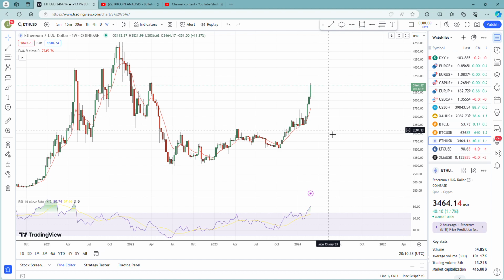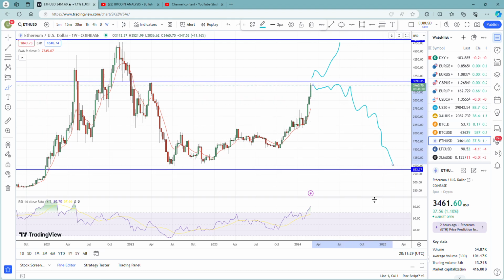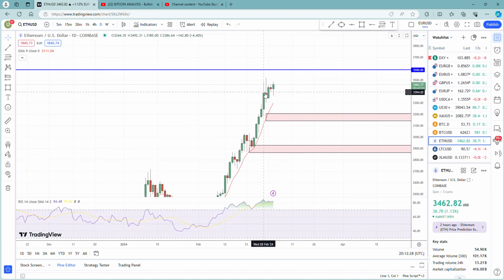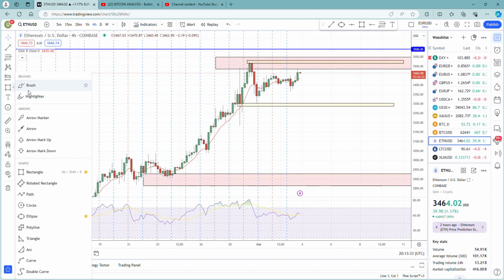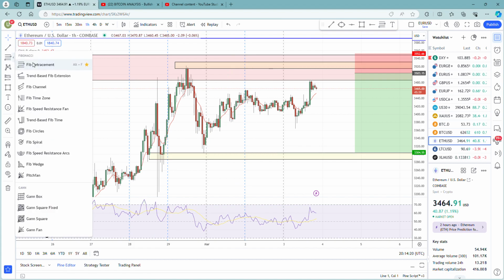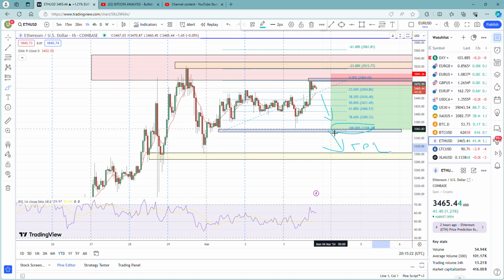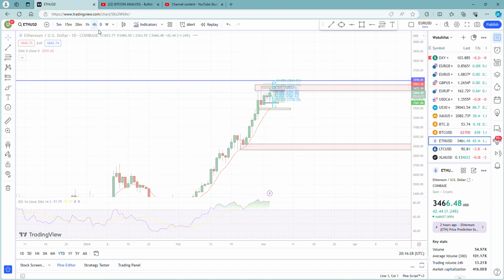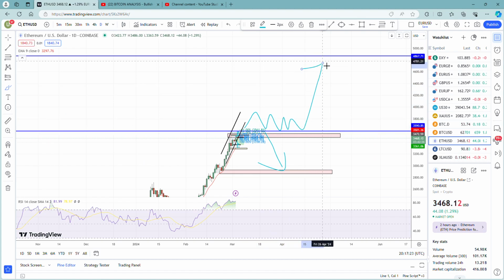Ethereum: Bullish or Bearish? - Where next. Episode 1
Here i breakdown price action of ETHUSD showing potential intraday trading opportunities for the week ahead along with long term perspective of Ethereum